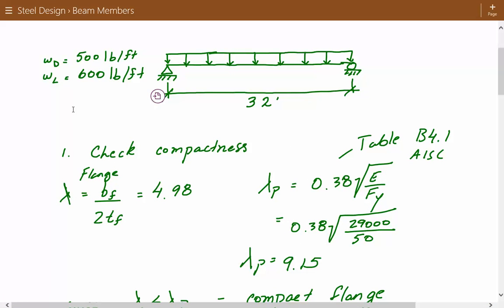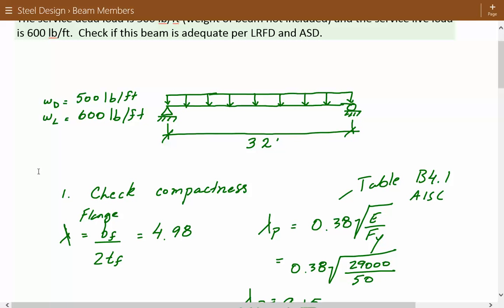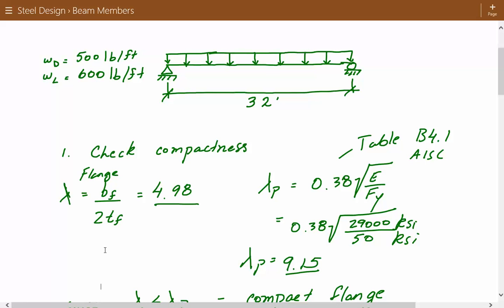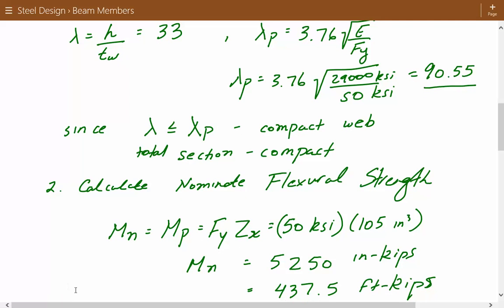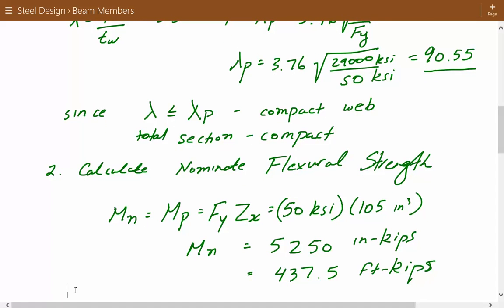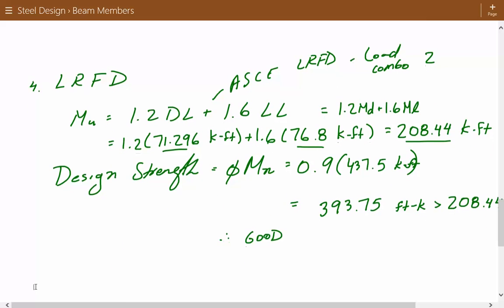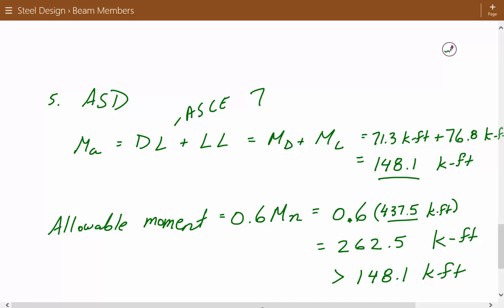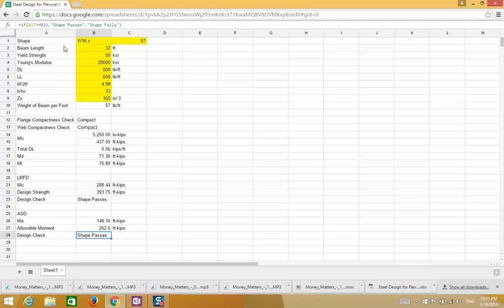Structural steel engineering design & analysis of beam members using ASD and LRFD Tutorial 3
Flexural Beam Members - Example 3

A W16 x 57 of A992 steel is 32' feet long and supports a reinforced concrete floor slab.  The service dead load is 500 lb/ft (weight of beam not included) and the service live load is 600 lb/ft.  Check if this beam is adequate per LRFD and ASD.